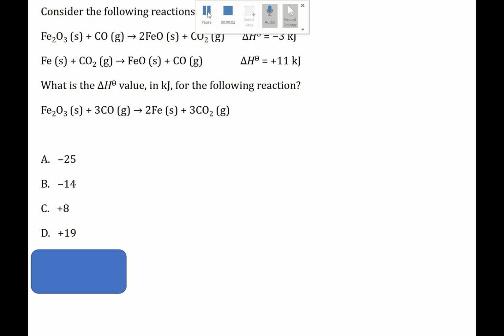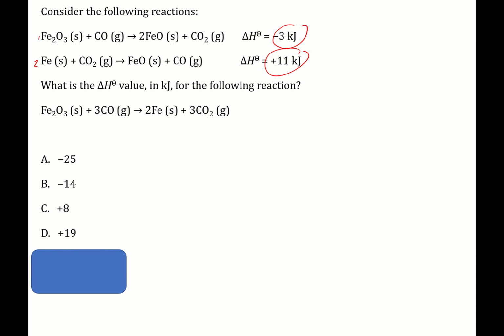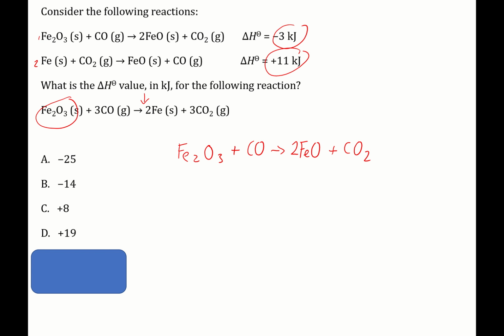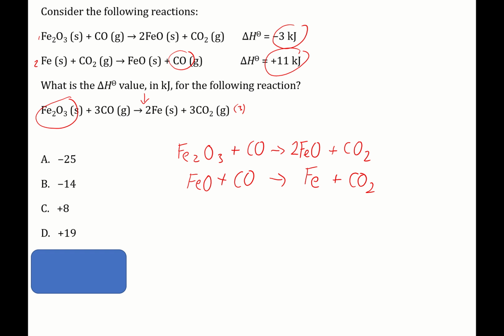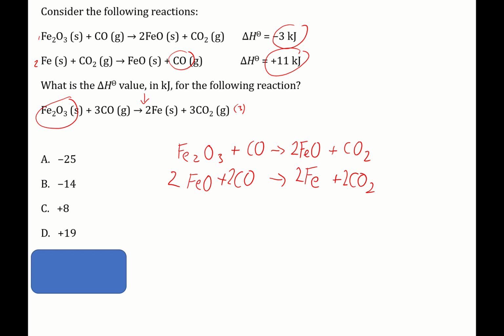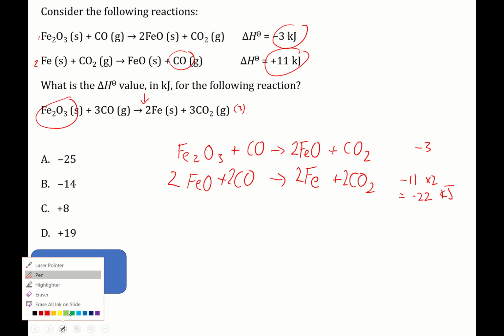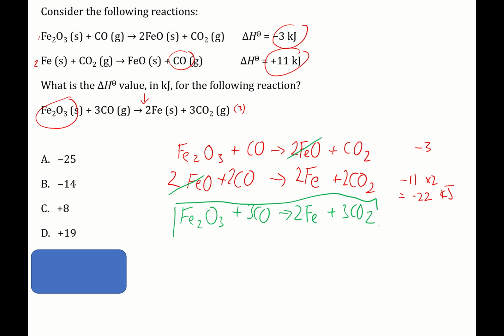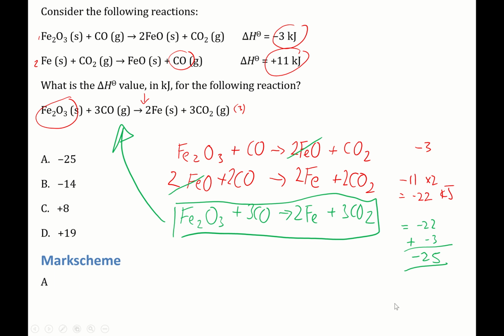Energetics Calculating Enthalpy changes IB Chemistry question with answer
Explanation on how to answer
Consider the following reactions:
Fe2O3 (s) + CO (g) → 2FeO (s) + CO2 (g)       ΔHΘ = −3 kJ
Fe (s) + CO2 (g) → FeO (s) + CO (g)               ΔHΘ = +11 kJ
What is the ΔHΘ value, in kJ, for the following reaction?
Fe2O3 (s) + 3CO (g) → 2Fe (s) + 3CO2 (g)